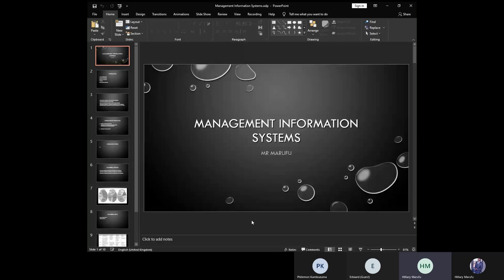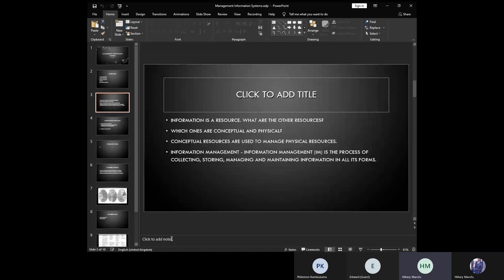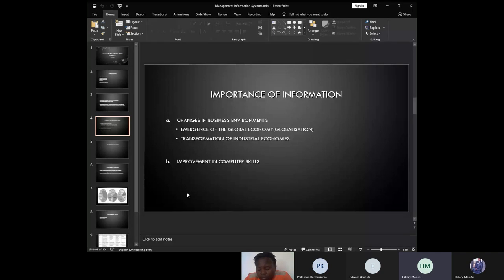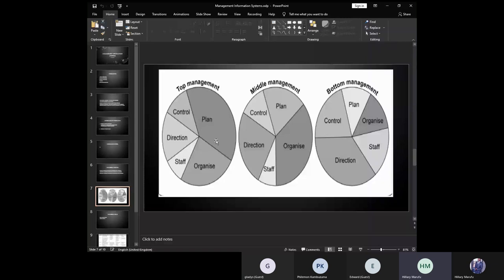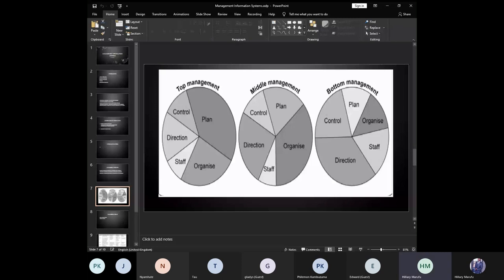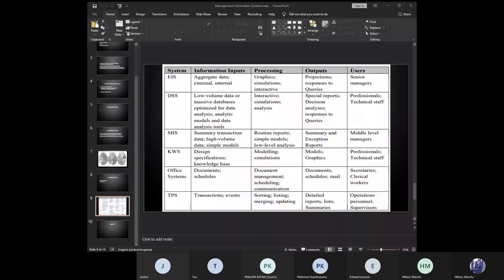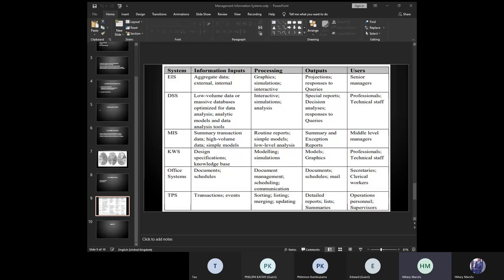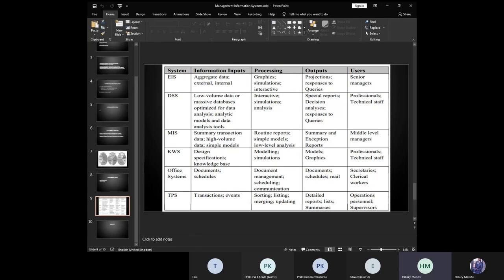Management Information System Tutorial 1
This is the 1st tutorial for the MIS course.